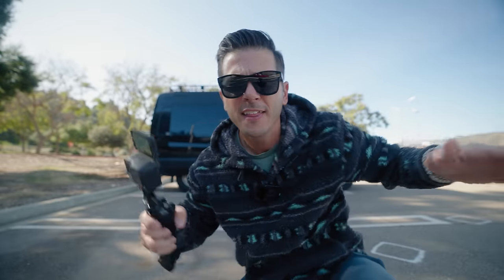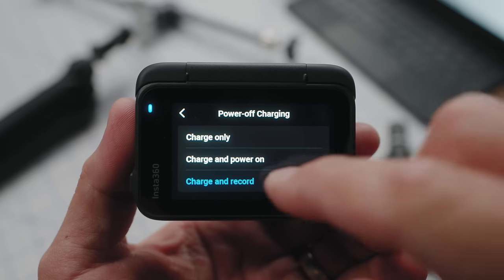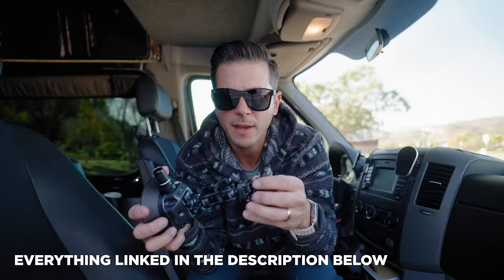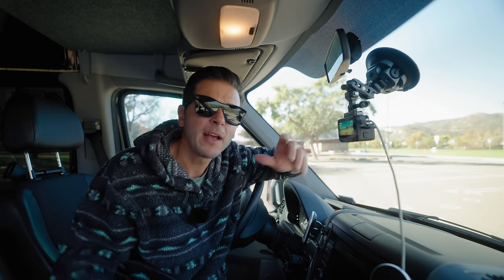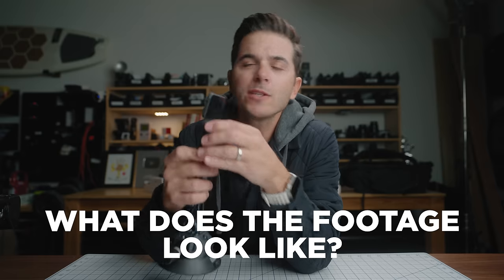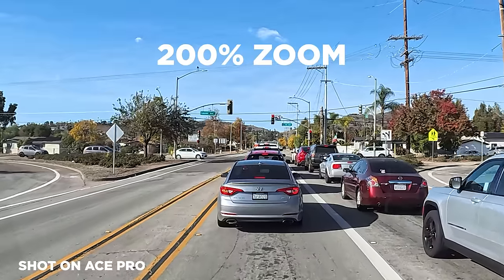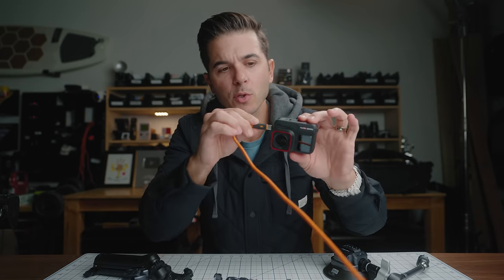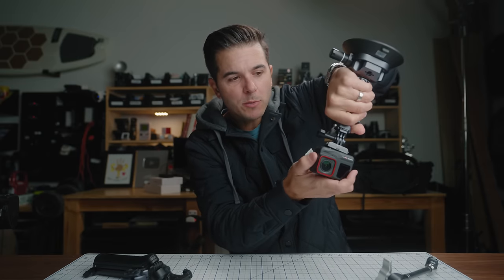Ace Pro's Best-Kept SECRET FEATURE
It's crazy nobody has talked about this feature on the Insta360 Ace Pro!
IN THIS VIDEO:
Ace Pro
Falcam Suction Mount
Falcam Action Cam Mount
USB-C with right angle
MY CAMERA GEAR:
ACTION CAMERA GEAR:
Insta360 Ace Pro
Insta360 ONE X3
DJI Action 4
MY PRIME LENSES
📫 I LIKE MAIL:
Chapters:
00:00 - Intro